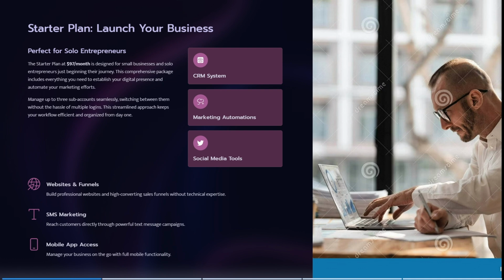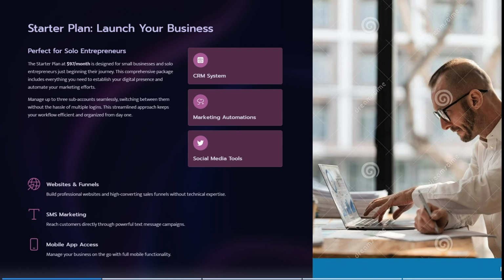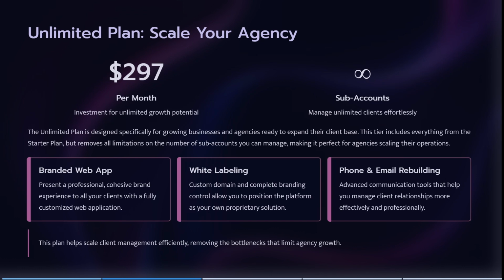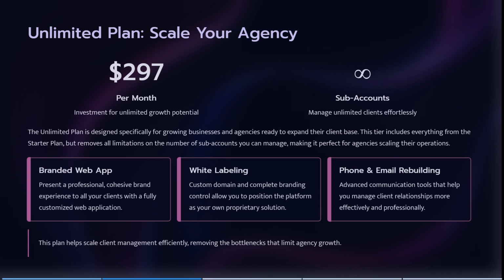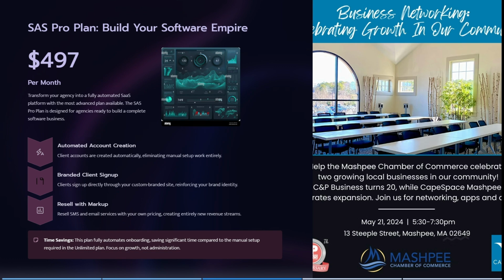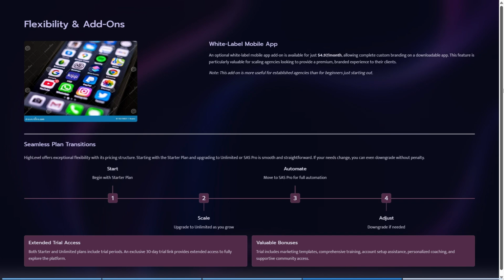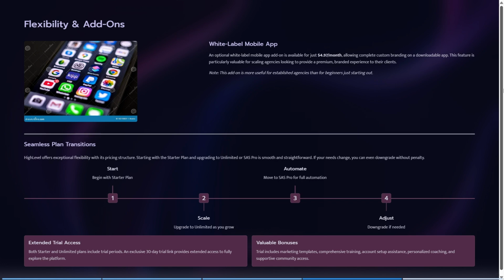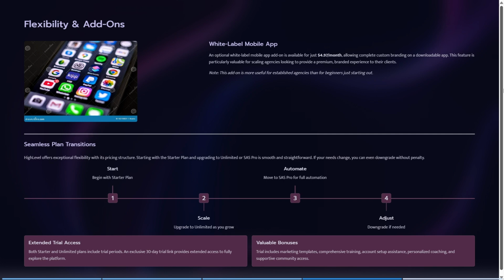GoHighLevel Pricing | Which Price Plan Is Best for You?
Experience the all-in-one platform 💼 trusted by top marketers to capture 📥, nurture 💡, and convert 💰 more leads effortlessly! Don't miss out! 🔥

In this video, "GoHighLevel Pricing | Which Price Plan Is Best for You," we analyze the different pricing tiers offered by GoHighLevel and help you determine which plan aligns best with your business goals and budget. We start by breaking down the features included in the Basic, Pro, and Agency plans, covering everything from contact limits and marketing tools to white-label capabilities and SaaS mode access. You'll see detailed comparisons that reveal which pricing tier is ideal for freelancers, growing agencies, and enterprise clients managing multiple locations or franchises. The tutorial explains hidden benefits like the number of sub-accounts allowed, team member access levels, and automation capacities, which play a crucial role in pricing decisions. We also touch on how to maximize ROI by choosing the right plan based on your monthly marketing volume and future growth. This comprehensive guide packs everything you need to choose the perfect GoHighLevel pricing plan and get the most value.